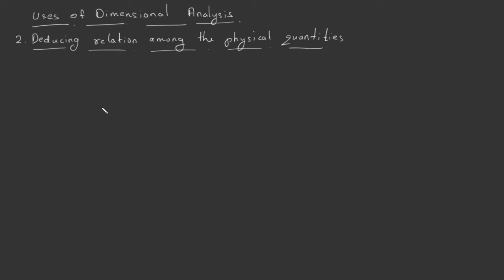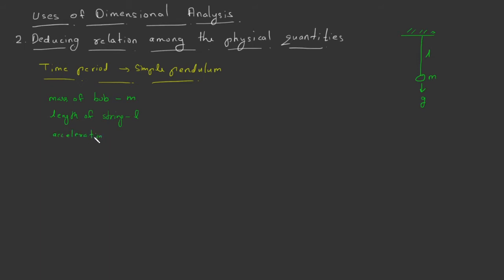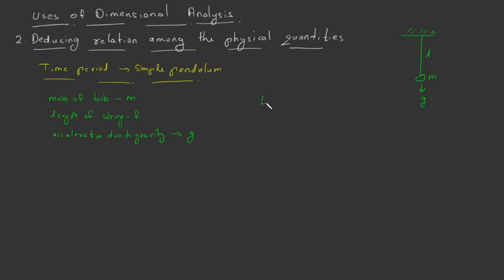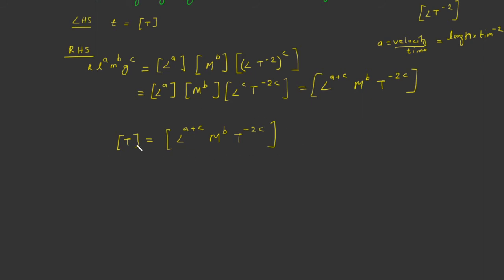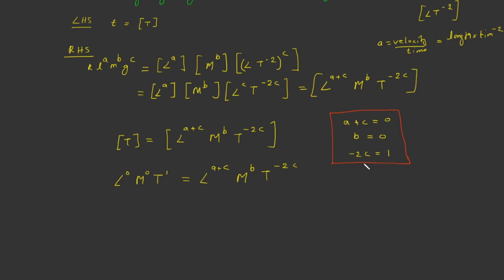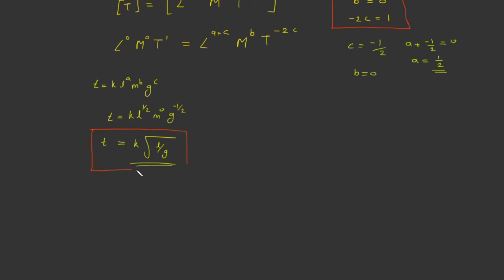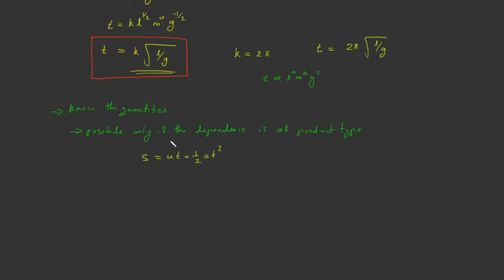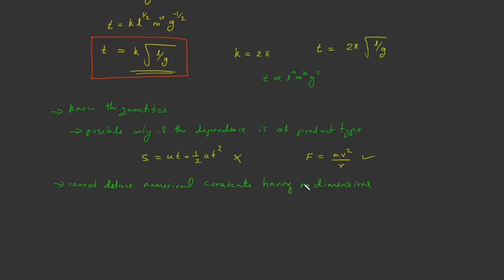Deducing relation among the physical quantities. Uses of Dimensional Analysis. Class 11 Physics Ch 2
Deducing relation among the physical quantities. Uses of Dimensional Analysis Class 11 Physics. Applications of dimensional analysis class 11. Uses of dimensional formula. Uses of dimensions in physics. Uses of dimensional equation class 11. Class 11 Physics Chapter 2 Units and Measurement. Derive equation using dimensional analysis. JEE Main. JEE Advanced. NEET UG. Entrance Exam Preparations. JEE Main Physics. Physics by Bejoy Sir. U2B eLearning.

Videos of topics from Class 11 Physics Chapter 2 Units and Measurement